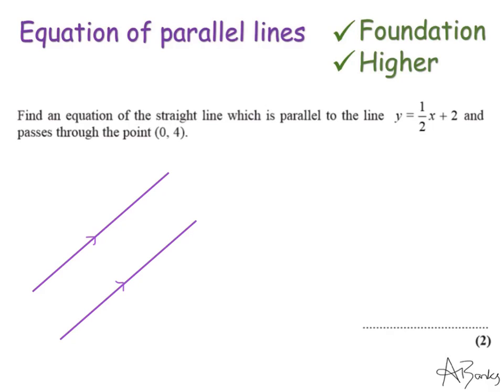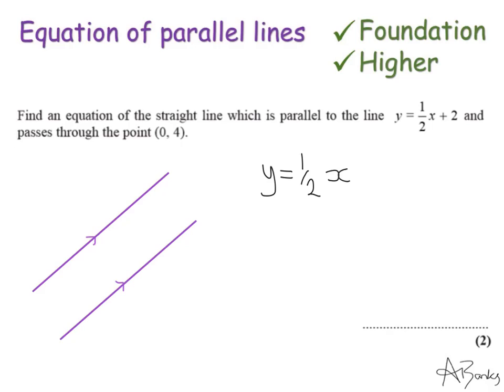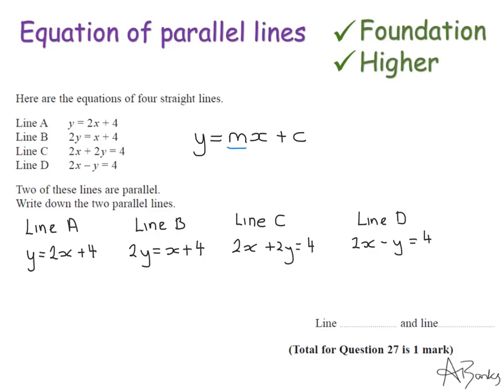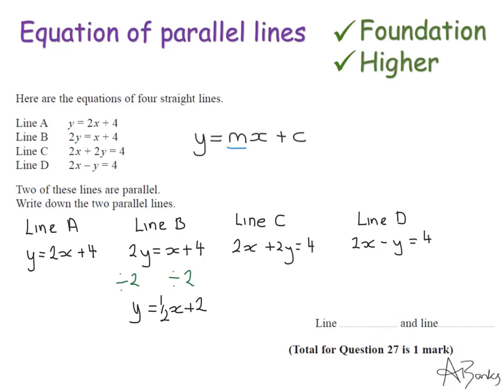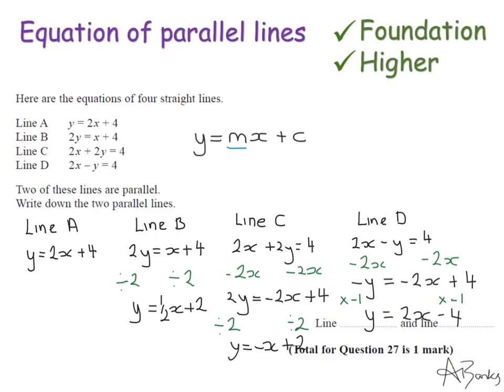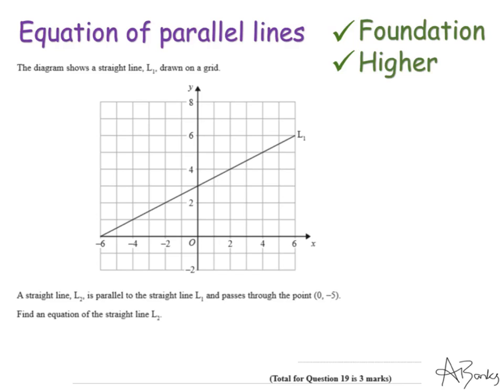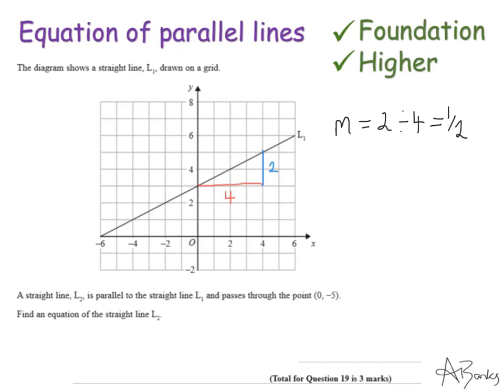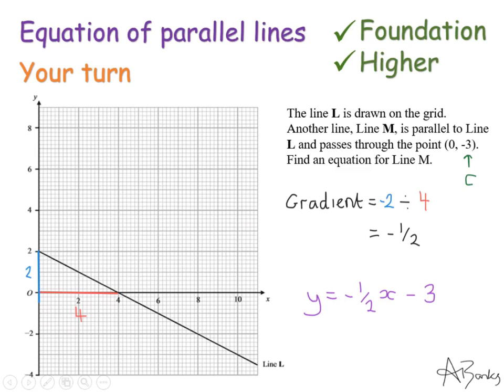Equation of parallel lines | Foundation and Higher GCSE | JaggersMaths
How to find the equations of straight lines parallel to each other